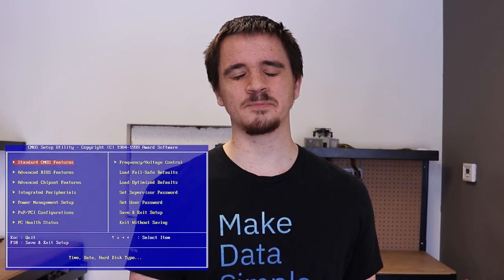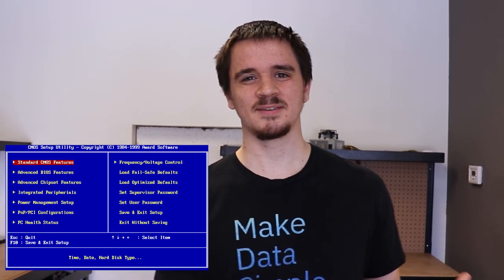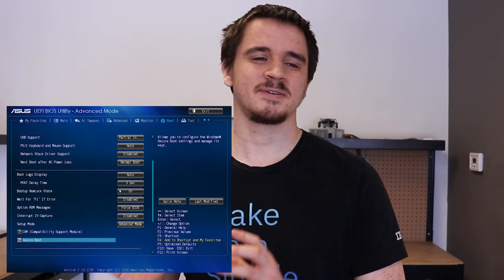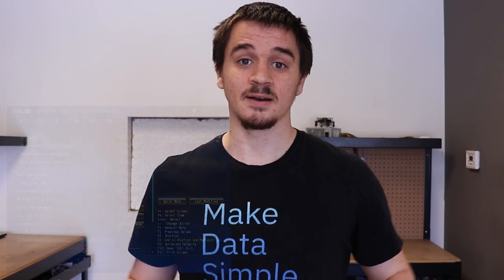BIOS Basics - All about the BIOS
In this video, I give a basic overview into the BIOS and it's functions and purpose in your computer.

As always, leave any questions or comments down below.

My notes for this video:
In your computer is a dedicated chip or part of a chip that serves as the Basic Input Output System of your computer. This is abbreviated BIOS and is what we will talk about today. Basic- it is the base of the computer. This means it is written at a low level assembly language. It is able to process data in and out of it and it is a system of multiple parts all working together. It is quite a standardized system on the up ways. The same BIOS can interact with a Windows and a Mac PC.
 In the early days of computers; the BIOS would handle all input/output and it would be ready for any device you plugged into it. Which sounds cool but keep in mind there were kind of only 3 different input devices back then. Nowadays we install a driver at our operating system level. This driver which is loaded into RAM is linked to the BIOS and acts as an extension to it. This allows us to add devices that weren’t originally built into the BIOS. In Fact a portion of your computer's RAM is reserved for this kind of extension.
 The BIOS is the link between the computer's hardware and your operating system. Take for example these two ethernet chips(pictured) and sound cards. They are made by two different companies and probably use two different interfaces to talk to. What the BIOS does with these chips is takes the normal audio stream from your computer such as my voice and translates those instructions to chip specific instructions. Same for the network card pictured here. I might want to download a video but my device drivers acting as an extension of my BIOS are the ones translating that into move this and buffer this and that. Windows might load a driver or the device itself might have a ROM that is dynamically linked to the BIOS. For core system components the ROM is more common.
 The physical components of the BIOS break down into a stand alone chip that is linked to the southbridge or PCH of your system. For some boards, such as this one (H97) it is actually removable. The BIOS is a ROM chip meaning it is Read Only Memory. It can only be rewritten so many times and the writing process is tedious. It is written to update the BIOS program. This is done to either patch problems or to enhance compatibility with newer products on the market. An example is a A320 chipset BIOS being flashed to recognize and support a 3rd generation Ryzen processor.
 Your BIOS is able to store some important settings about your computer at boot time. This can include what drives to boot to. What fan speeds should be set at. What devices to disable and so on. I won’t go into great detail because these are mainly motherboard specific. For some higher end motherboards you can overclock and the settings are stored here in this part of the BIOS. Overclocking is making the CPU have more clock cycles and use more power to get stuff done faster. (for lack of a better explanation)
 All of these configurations along with the system time are stored on some dedicated NVRAM that is powered by a watch battery. This watch battery can last up to 3 years without power! It is a C2032 for most systems and can be found where you buy watch batteries. If you remove this you will change all your BIOS settings back to default and reset any BIOS passwords that might have been set.
 BIOS will throw an error for a variety of reasons. If your computer fails it’s Power On Self Test that is administered by the BIOS it will throw an error. If there is no boot device it will throw an error. Which is common if your hard drive dies by the way. You can find out what the post error is by listening to the codes or watching the blinking lights and finding the manufacturer documentation online.
 Last is the UEFI! This is the successor to BIOS in a lot of ways. It allows for bigger and newer drives to be booted to. It allows for more control to devices that are not a core of the system. While I will make a video highlighting some of these improvements some day. It is okay to know that the UEFI does all the BIOS does and more. =)